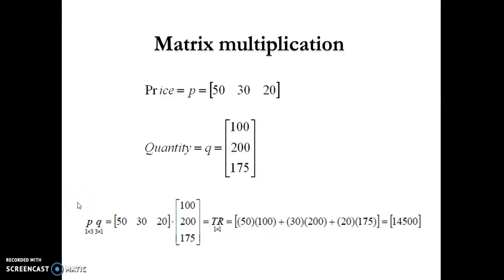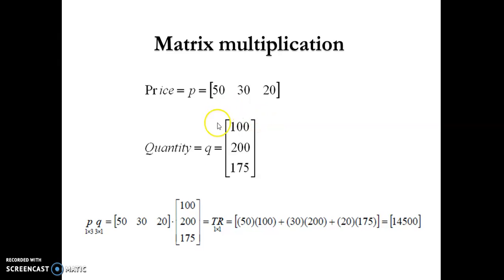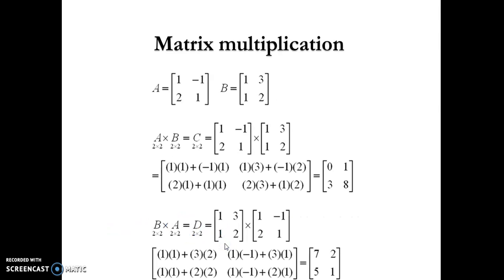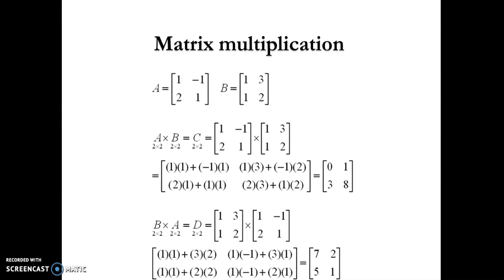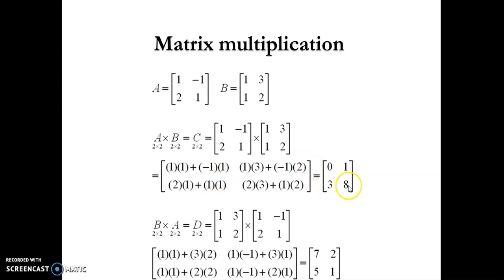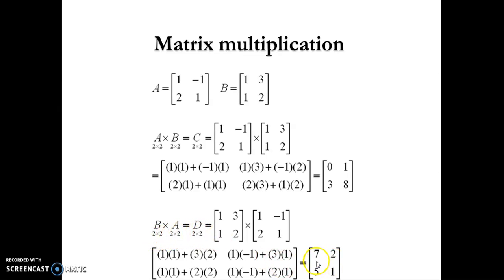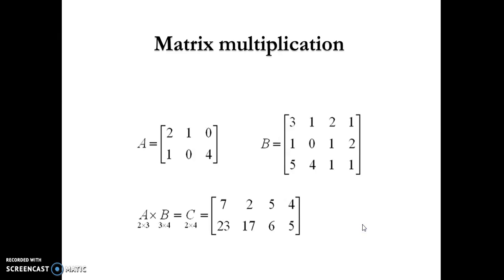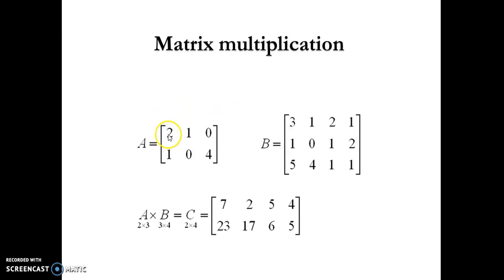ECO235 Topic 03 Part B